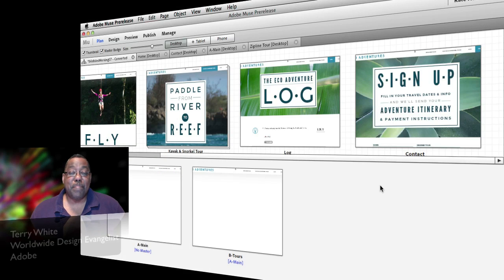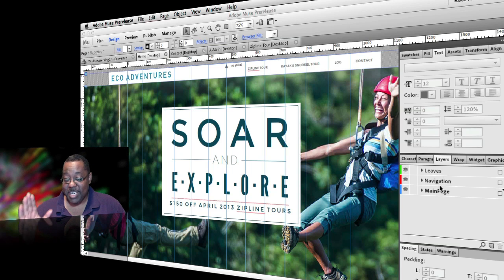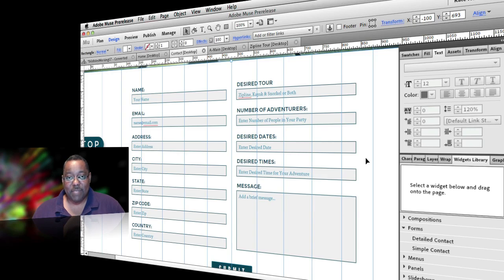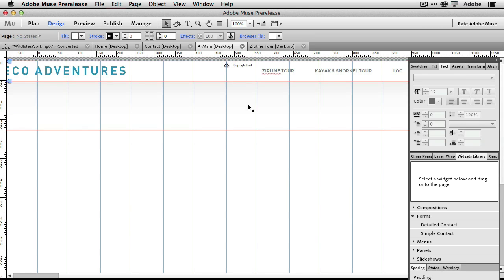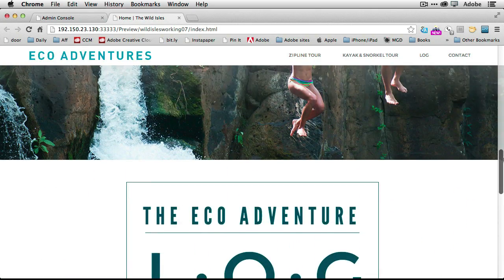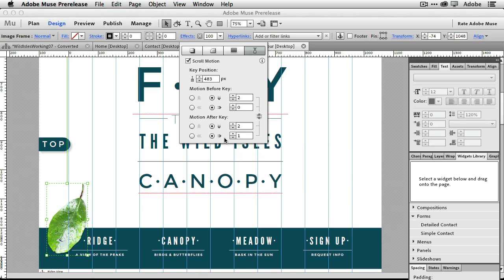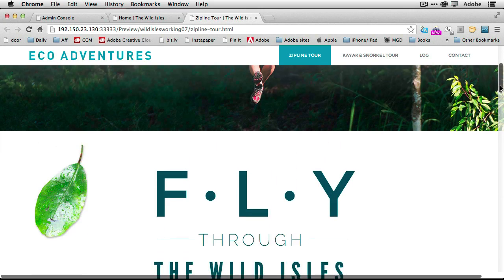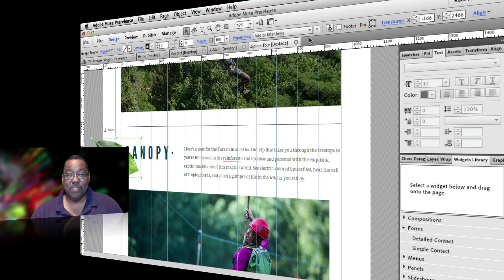Adobe Muse CC - My Top 5 Favorite Features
Terry White gives a 1st look at the NEW Adobe Muse CC and shares his Top 5 Favorite features.